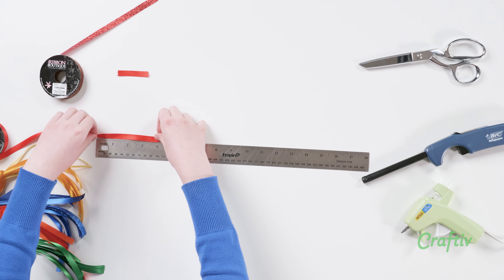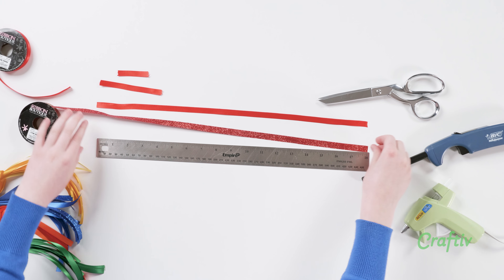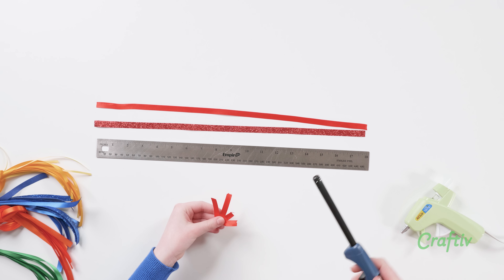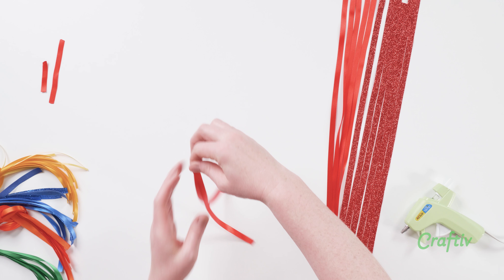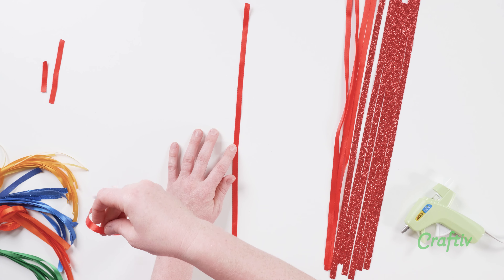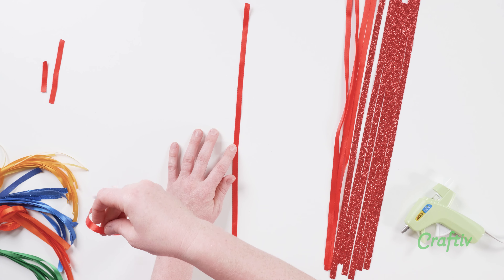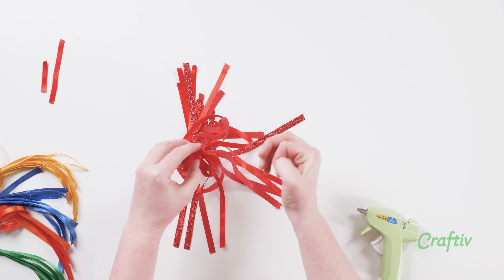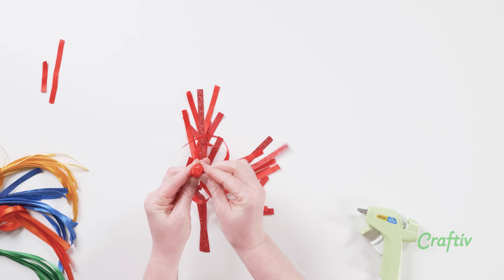How to Make a Ribbon Tassel Craft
Learn how to make straw easels. They work great for displaying pictures, name cards for parties and much more!

Follow on Instagram at _Craftiv

Supplies:
114" colored 3/8" ribbon - tons of variety here - something like this
Hot glue gun

You can purchase these items from Amazon using the links above. They are also available at local craft stores, like Hobby Lobby.

* We make a very small amount of money off each item you purchase using the Amazon links above.